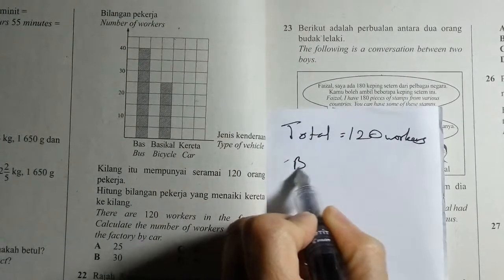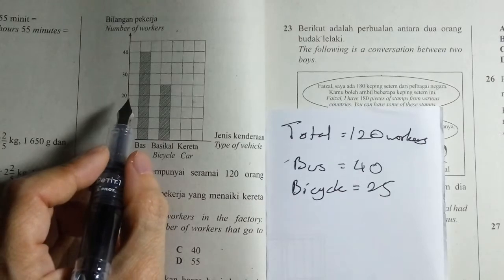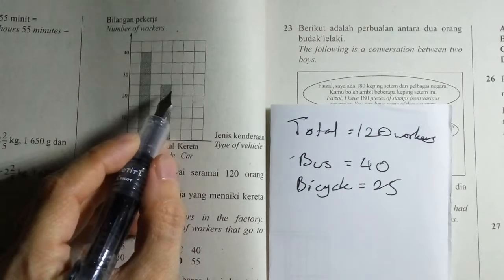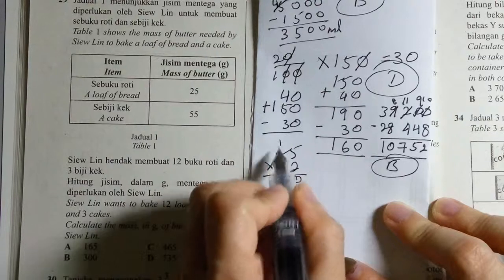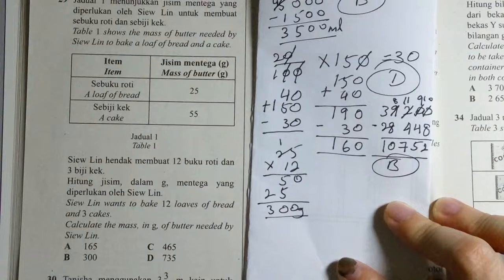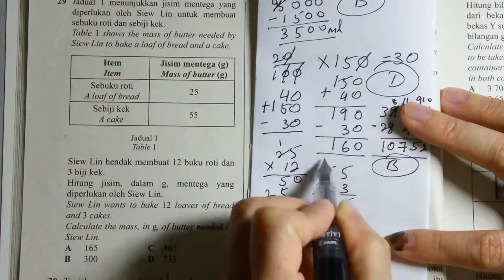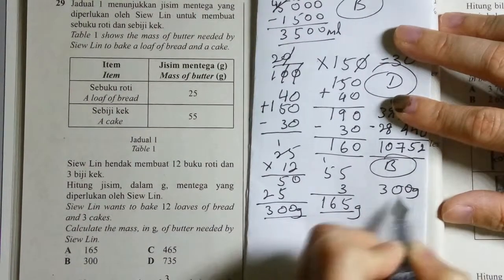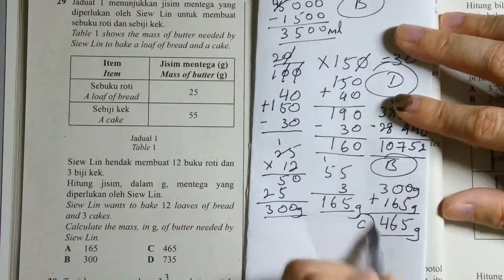UPSR Maths 2017 Paper 1 Questions 21-30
This video covers questions 21 to 30 for the UPSR Maths Paper 1 examination in the year 2017. The purpose of this video is to help students to learn and understand how to answer Maths questions for their UPSR examination. Students from other exam boards are welcome to watch the video too.

It is advisable to use headphones or earphones as my voice might be too soft. Do click the like button if you want to view more related videos.